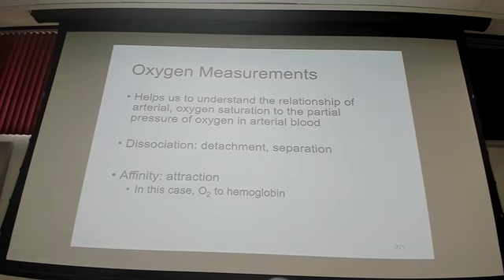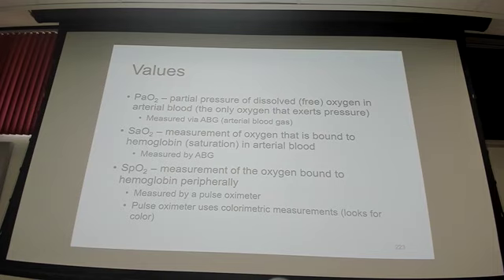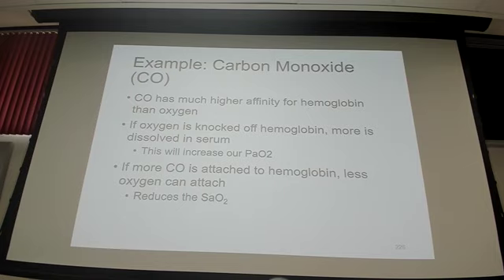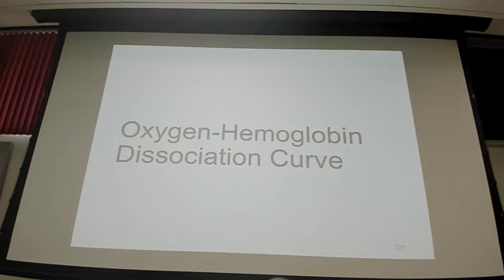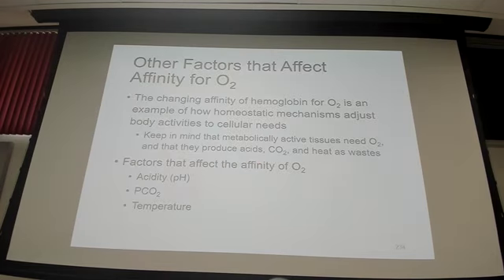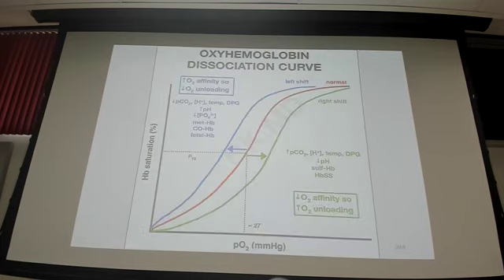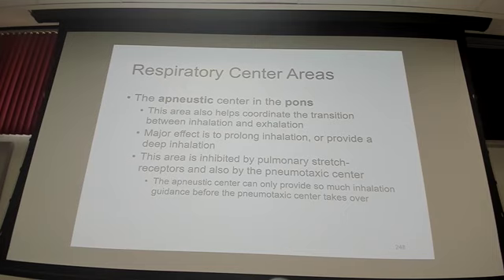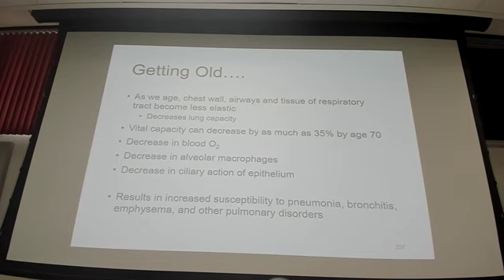A&P II 18JULY end of slide deck 6